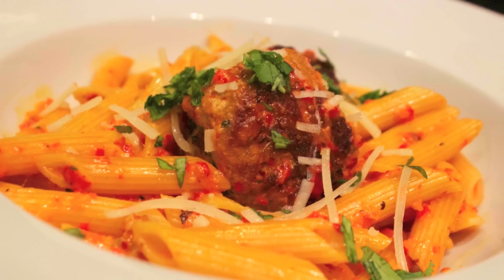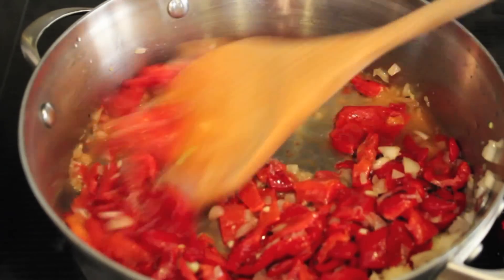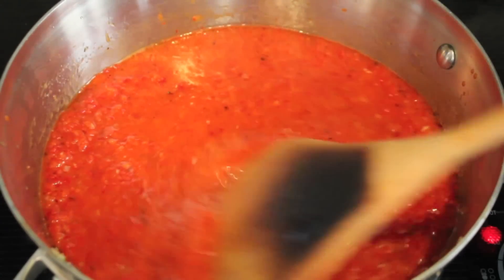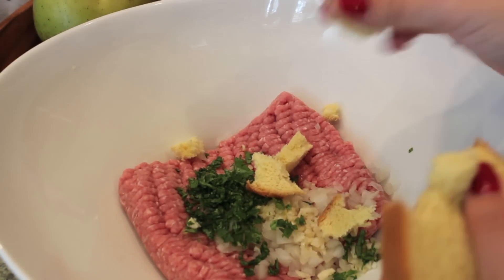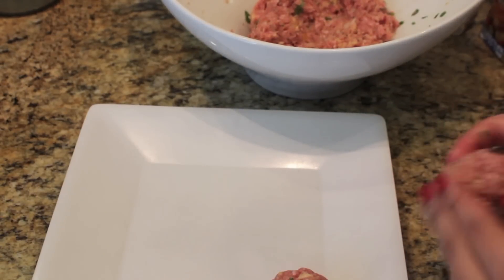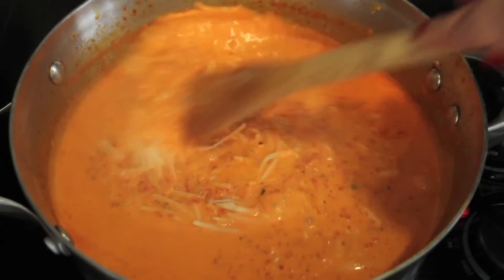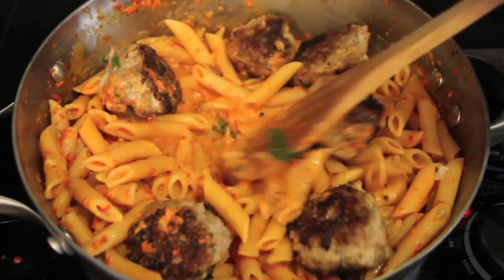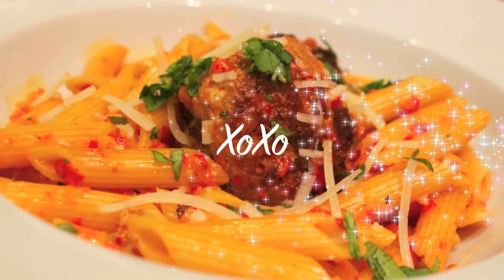Roasted Red Pepper Penne and Meatballs - Cooked by Julie - Episode 89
Roasted Red Pepper Sauce:
1/2 small onion chopped
1 garlic clove
16 oz roasted red pepper jar
1/4 cup white wine
1 cup chicken stock
1/2 cup heavy cream
1/4 cup parsley
2 tbsp basil
1/4 tsp red pepper flakes (optional)
1/4 cup parmesan cheese

Turkey Meatballs:
1 lb Ground Turkey
1/2 small onion chopped
1 garlic clove
3 tbsp parsley
1 slice of bread
1/4 tsp chili powder
1 egg
2 tbsp milk